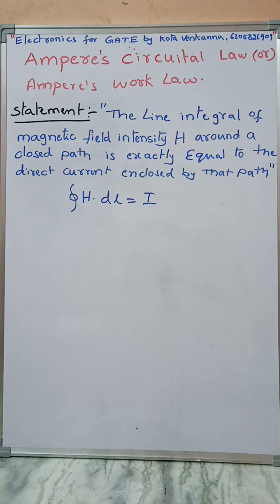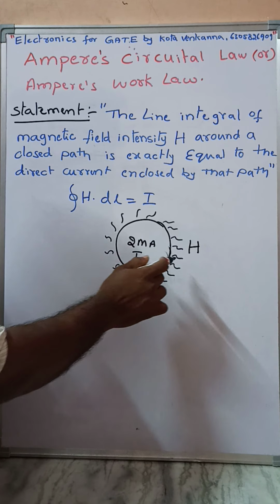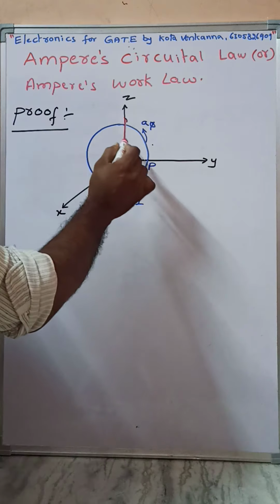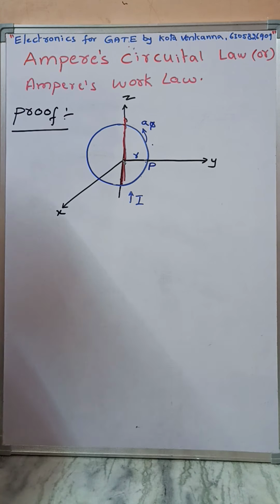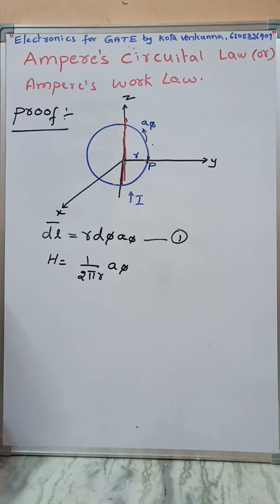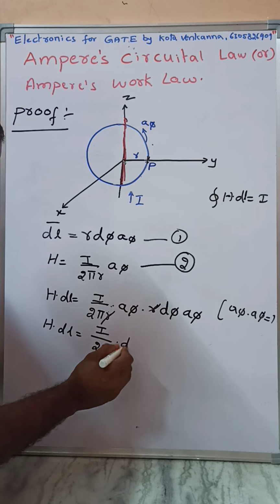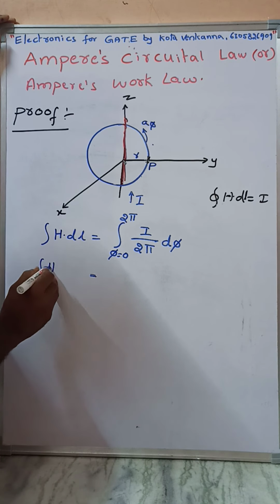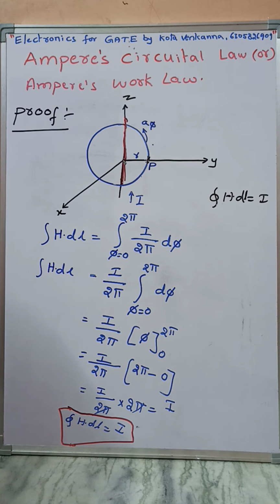Ampere's Circuital Law or Ampere's work Law-asper JNTUK Syllabus-by Venkanna Kota